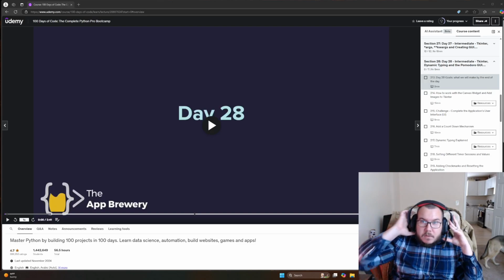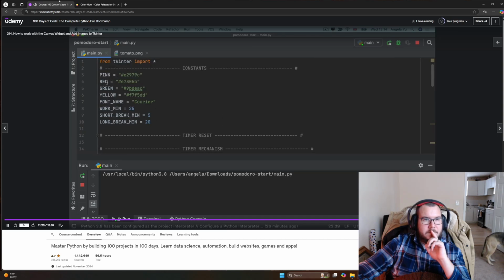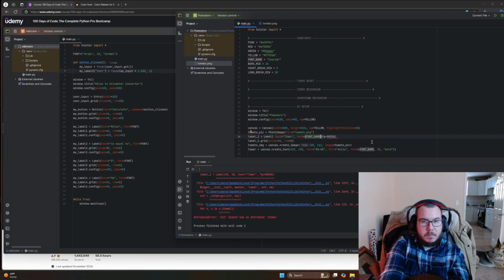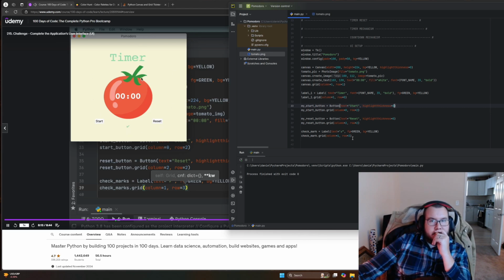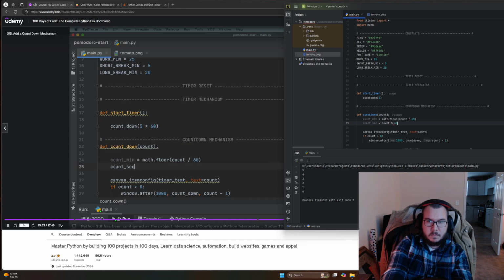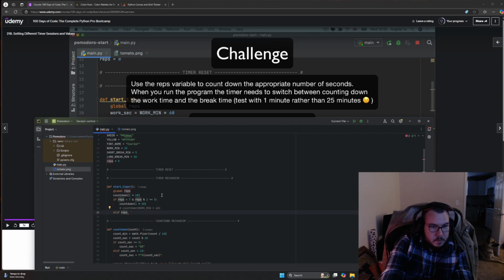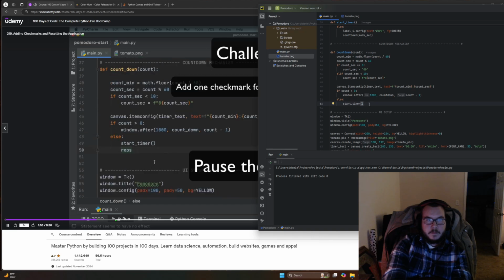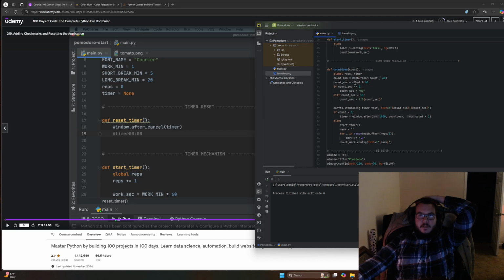Day 28 of 100 Days of Python Code: Pomodoro tkinter app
Today, we built further on our tkinter abilities and knowledge by creating our own GUI based productivity application!